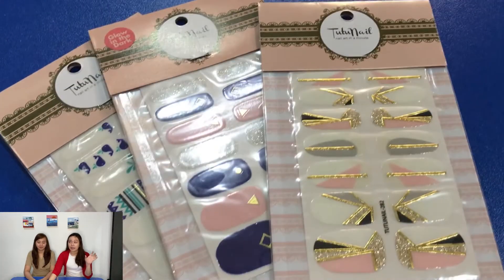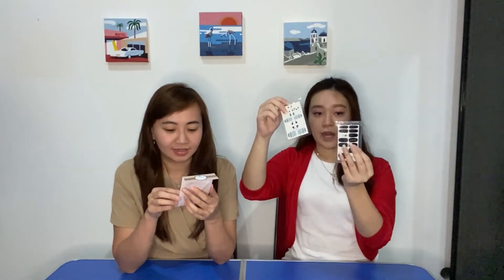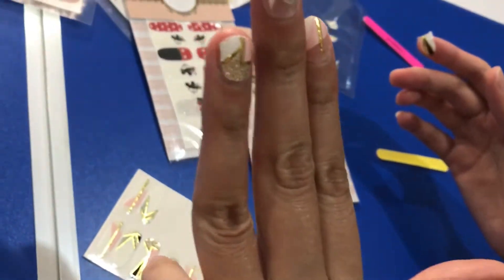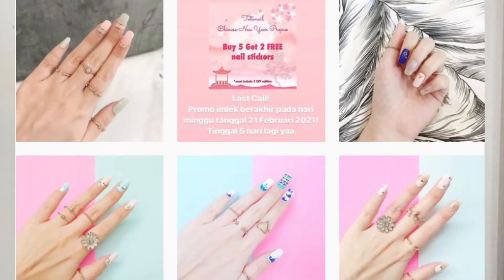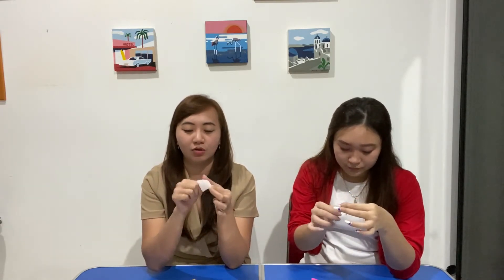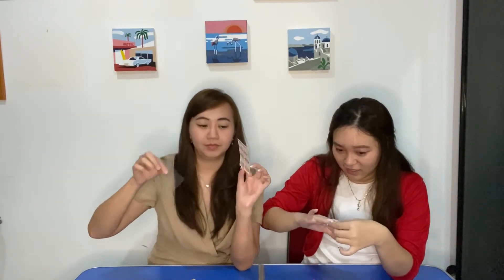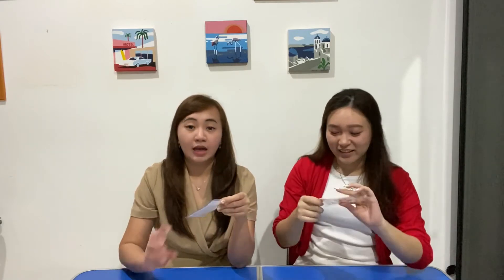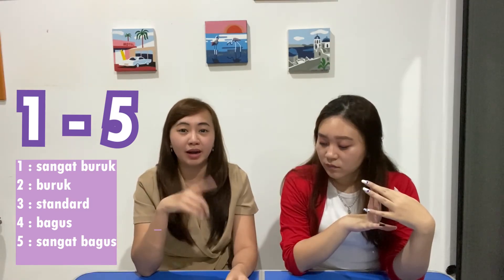Cobain Stiker Kuku!! Mana yang Lebih Bagus Yaa?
Penasaran deh, produk stiker kuku gitu-gitu aja tapi harganya beda-beda jauh ya?! Ternyata ini penyebabnya gais! Semoga bermanfaat untuk mempercantik kuku-kuku kita yaa hihihi

Tanpa Merek: shopee.co.id/shop/26449211